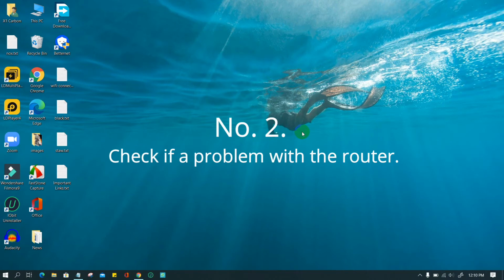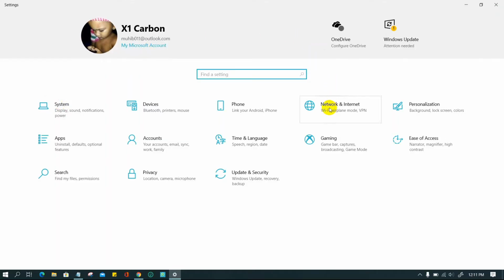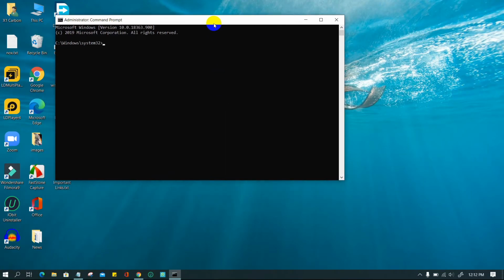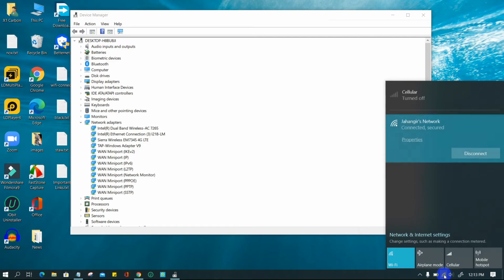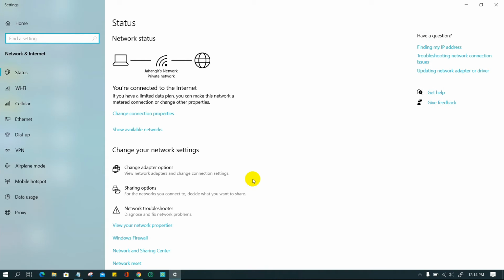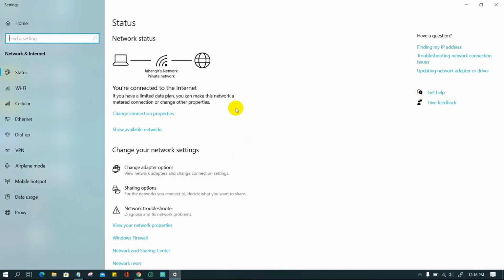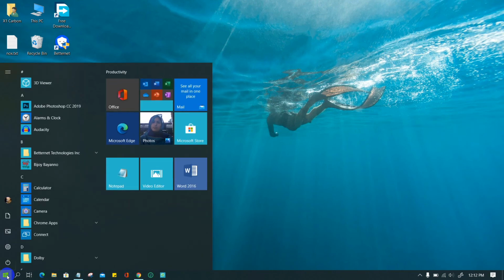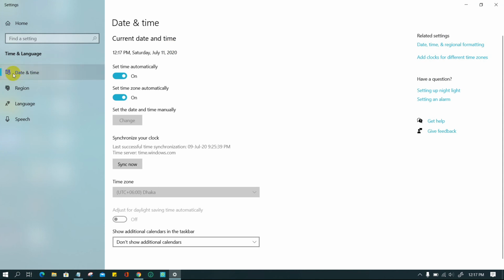WiFi Connected but No Internet Access | Windows 7, 8, 10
If internet or WiFi looks connected but can’t be browse or a yellow triangle on the network or wifi icon, there might have several possible problems.
This may be happened because of IP settings or network adapter driver, problem with internet provider, router or any other.

At this situation, try these methods to fix this issue:

No. 1. Check if problem with the service provider.
To check this, connect a cable direct from the router to computer. If still have the problem, call your service provider.

No. 2. Check if a problem with the router.
If possible check the connection with another router. If it solved the issue you must have to dump your old router.

No. 3. Run the Windows network troubleshooting tool
To do this go to the start menu. Click on the gear icon to open settings. Select Network and Internet setting tool. Then run the Network troubleshooter.

No. 4. Reset your network adapter.
To do this go to the start menu. Click on the gear icon to open setting. Select Network and Internet setting tool. Go to the bottom to find Network reset. Click on it. This will remove then reinstall all your network adapters and set other networking components back to their original settings. After that your PC will be restarted.

No. 5. Reset Windows Sockets API using the following commands.
Go to start menu. Write cmd. Run the Command Prompt as Administrator. To do this right click on the CMD icon select Run as Administrator. Then run the following commands one after another. I have provided these in the video description bellow. You can copy paste these.

ipconfig /release .
ipconfig /renew .
ipconfig /flushdns .

After that, restart your computer. It should solve your problem.

No. 6. Reinstalling your network adapter drivers.
Go to start menu. Search for Device Manager. Open it. Find Network Adapters. If you not sure about your network hardware, click on WiFi icon. Click on Network & Internet settings. Select WiFi from the left-hand side menu list. Click on Hardware properties.
Then go to device manager. Click Right button of mouse on the adapter. Uninstall it. Restart your PC. It will be reinstalled automatically.

No. 7. Check power management settings.
Click on WiFi icon. Click on Network & Internet settings. Select status menu from the left-hand side menu list. Click on Change Adapter options. A new window will be appeared. Right click on the Network connection you want to use. Select properties. Select configure. Select power management. Uncheck all and click OK.

No. 8. Check IP configurations.
Click on WiFi icon. Click on Network & Internet settings. Select status menu from the left-hand side menu list. Click on Change Adapter options. A new window will be appeared. Right click on the Network connection you want to use. Select properties. Select internet protocol version 4 (TCP/IPv4). Click on Properties. Select use the following IP address. Provide the properties your service providers gives you.

If none of the instruction does not work for you. Then try this.

It will say to restart computer. Just avoid it. Then run this.

Then restart your computer.

Another issue may cause the internet connection problem. If your computer is very old or computer CMOS battery have damaged or damped, computer Time and Date will be incorrect or back dated. For this issue your internet or WiFi will be looked connected, but you will not be able to browse. Just correct this date and time. To do so go to start menu. Search for date and time. Off the Set time automatically and Set time Zone automatically.
Then set the date and time manually.